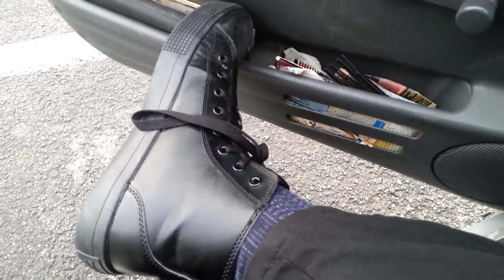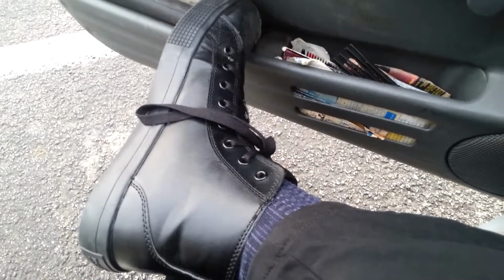DONNIESPORT SHOE REVIEW--WALMART HIGH TOPS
High tops that look like converse. but they are not.